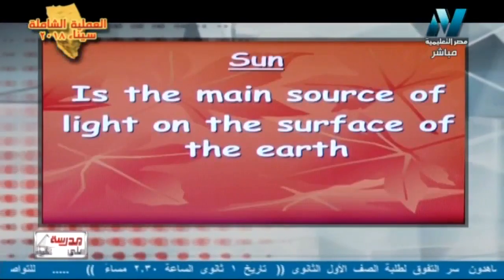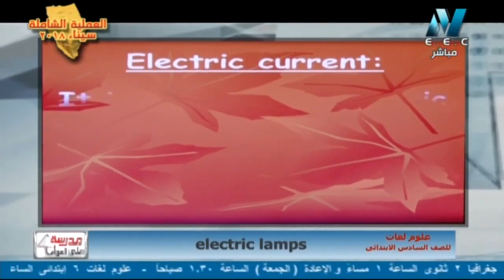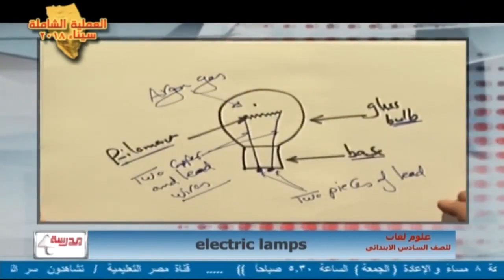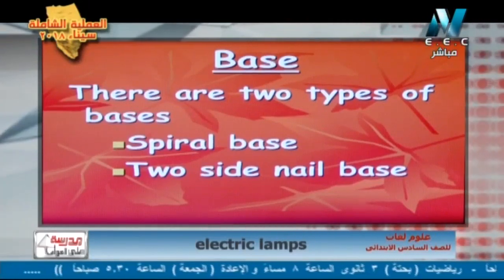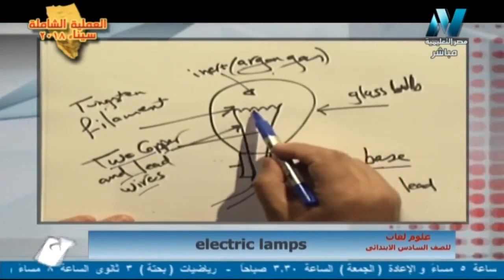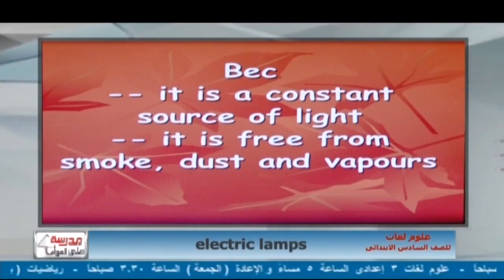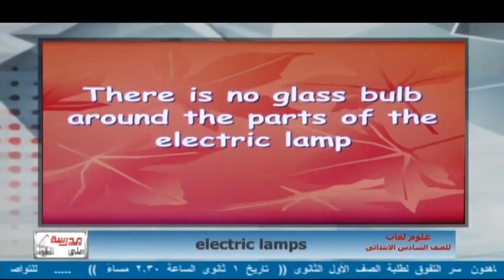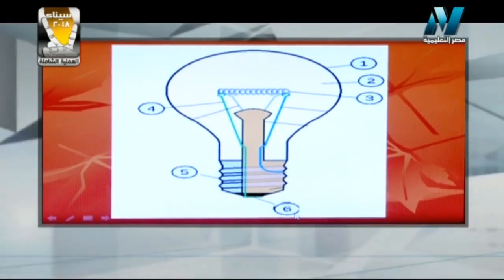primary 6 unit 2 lesson 1 electric lamps part 2 flourscent lamp and electric lamps connectio